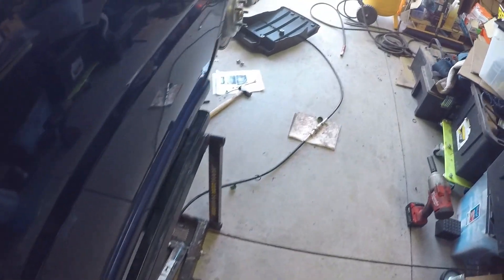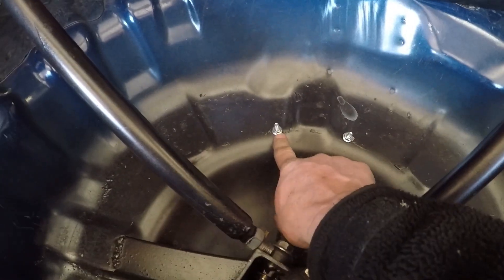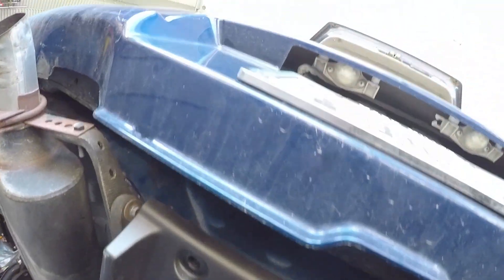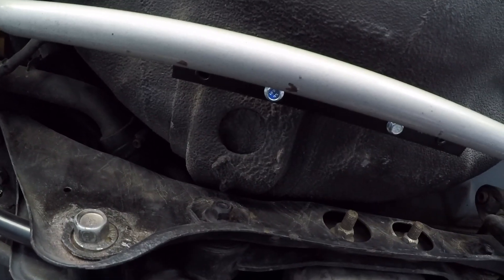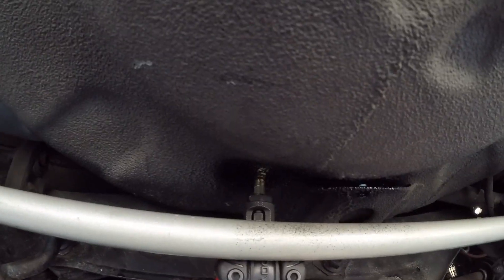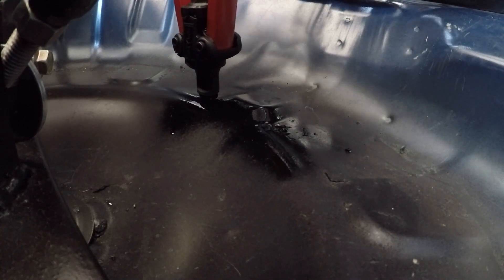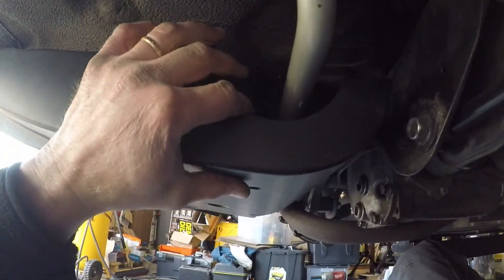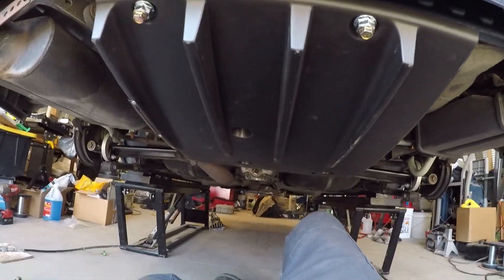2002 Subaru Impreza Diffuser install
In this video, I installed the STi JDM Rear Diffuser for 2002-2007 Subaru WRX/STi using the Cusco Diffuser Bracket for the 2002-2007 Subaru WRX/STi.  I purchased these from RallySportDirect and looking forward to seeing how they affect my Autocross and possibly track events in Old Blue #65. This is another one of the changes I'm making to Old Blue #65 for the 2024 SCCA Solo (Autocross) season.